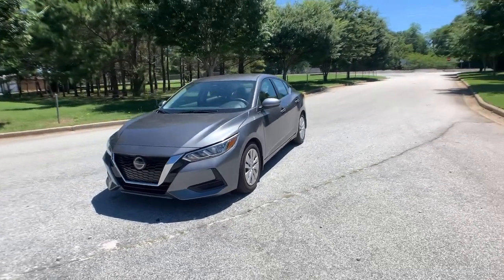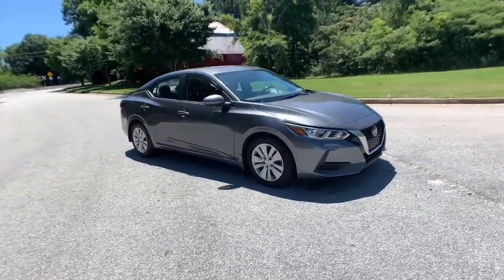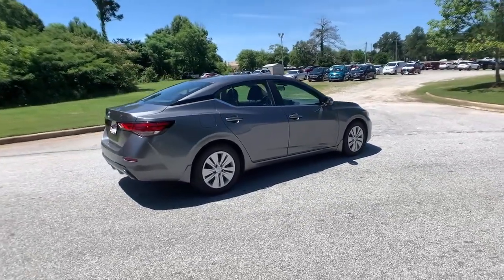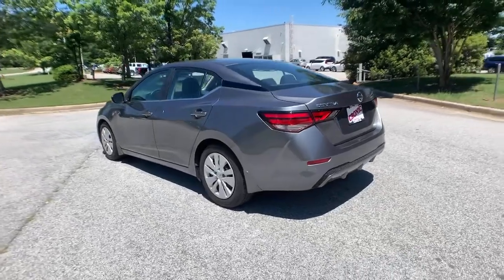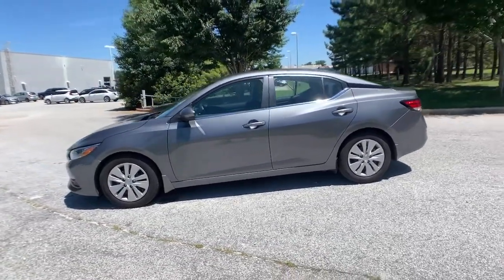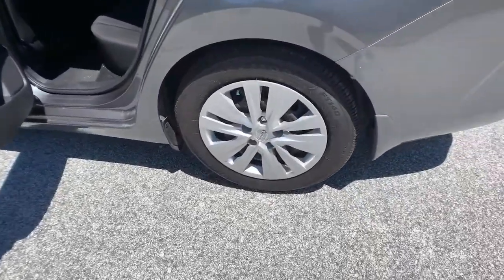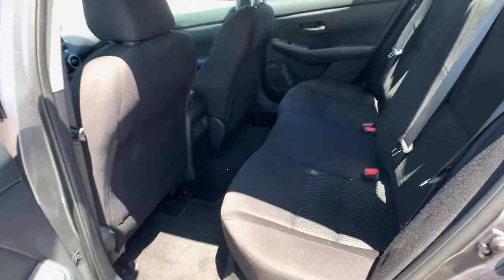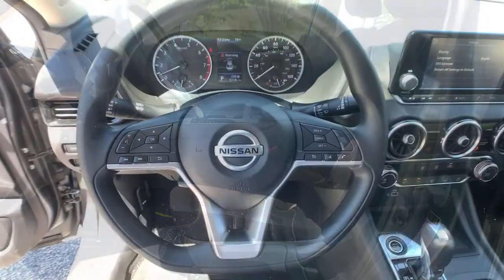2020 Nissan Sentra Atlanta, Griffin, McDonough, Fayetteville, Thomaston, GA P25686A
Gun Metallic Used 2020 Nissan Sentra available in Atlanta, Georgia at Cronic Nissan. Servicing the Griffin, McDonough, Fayetteville, Thomaston, GA area.

Cronic Nissan
2624 N Expressway

Recent Arrival! Odometer is 4016 miles below market average!CVT with Xtronic, Charcoal Cloth. 29/39 City/Highway MPG CARFAX One-Owner.Cronic is your one stop shop to find your next perfect vehicle. Come see the difference of doing business locally with a real family owned business. We have what you need and we are willing to go the extra mile to earn your business!!Since 1975 The Cronic family has served the Automotive needs of Griffin and the surrounding areas of Newnan, Dublin, McDonough, Fayetteville, Peachtree City, Senoia, Barnesville, Thomaston, Forsyth, Jackson, Hampton, Jonesboro, Riverdale, Stockbridge and Conyers. 9 Brands, 3 Stores and one stop is all you need to become a part of the Cronic Family! With over 300 Preowned used cars to choose from, we are sure to have what you need. Save the time and hassles of the long drive to the big city dealers and come see what it like to do business with a truly family owned business in your community. Call Click or come on by today!Awards:* JD Power Automotive Performance, Execution and Layout (APEAL) Study